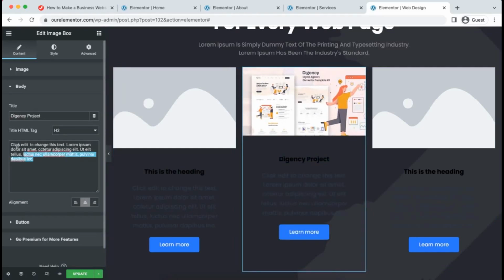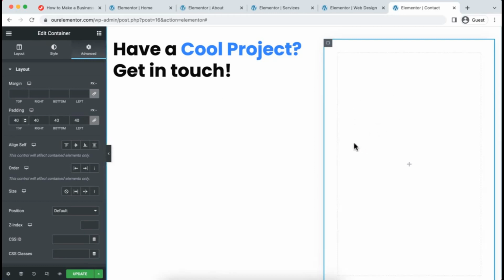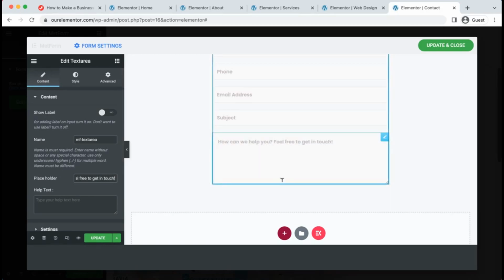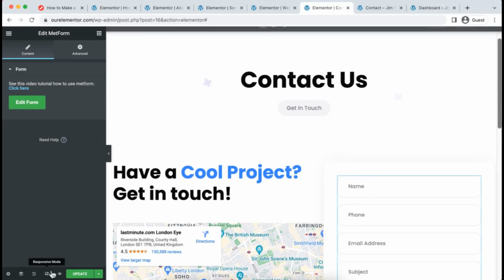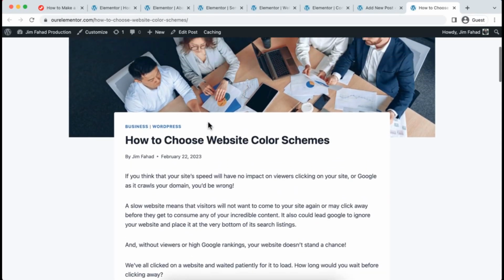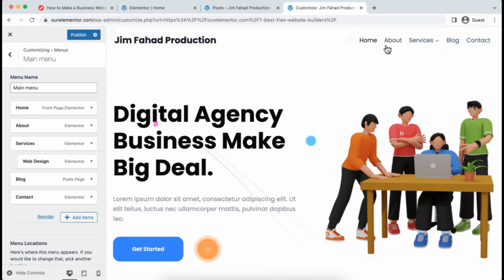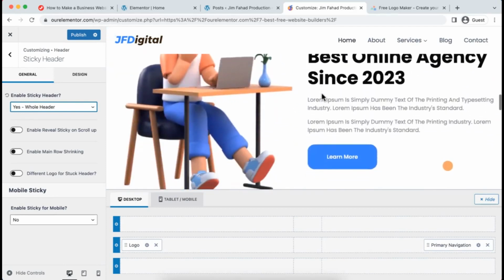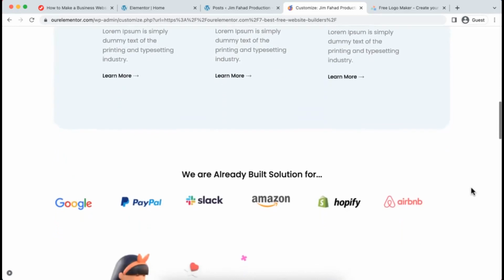2.2 part "Как создать БЕСПЛАТНЫЙ професс-ый веб-сайт Шаг за шагом 2023 WordPress и Elementor" JFD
Оригинал: How To Make a FREE Professional Website ~Step By Step~ 2023 (WordPress And Elementor For Beginners) ===